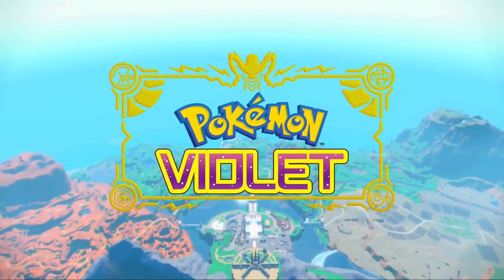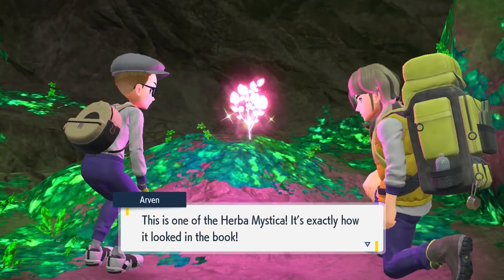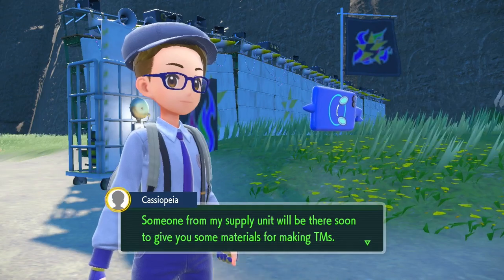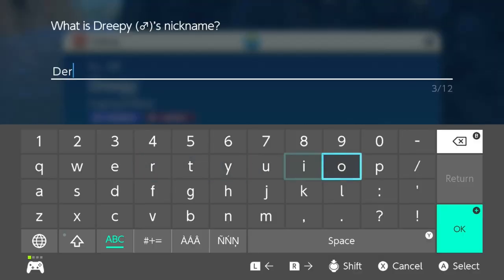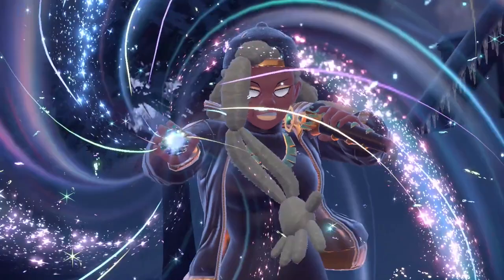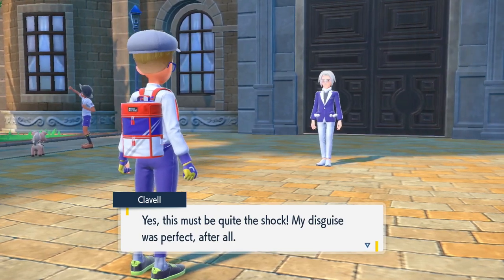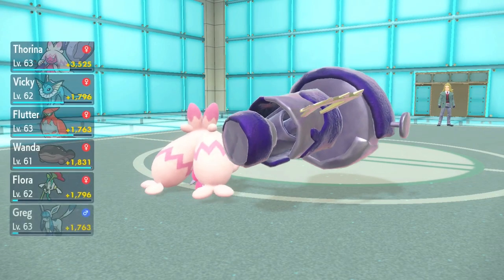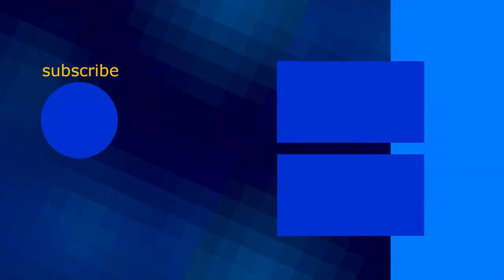Trying a Blind Pokemon Violet Nuzlocke!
Today, I'm attempting a blind Nuzlocke of Pokemon Violet! This is my first 3D pokemon game and my first playthrough of Pokemon Scarlet/Pokemon Violet, so why not try it as a Nuzlocke as well! This was pretty chaotic but a lot of fun. Is it even possible to play scarlet or violet as a nuzlocke? Watch and find out! If you have any other pokemon challenges you want to see, put them in the comments below!